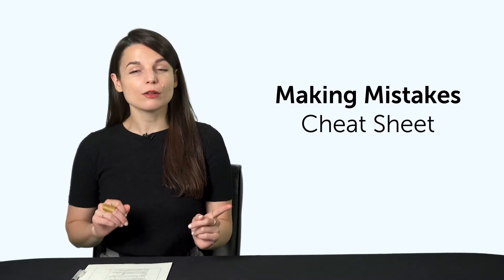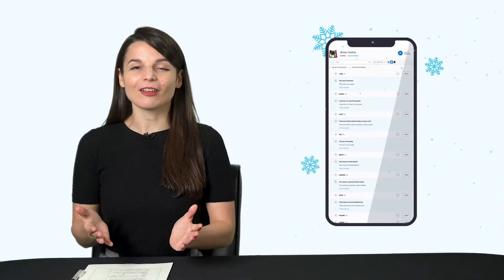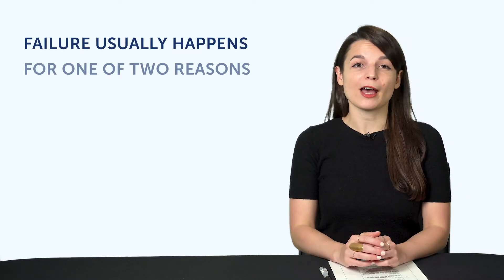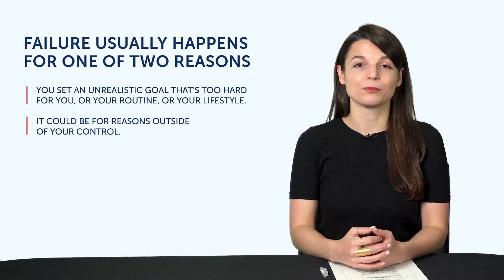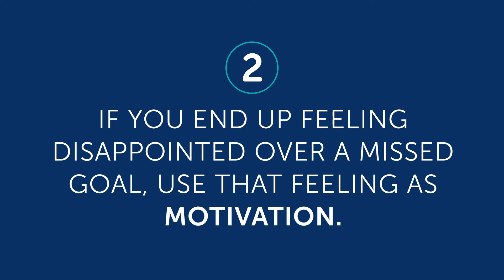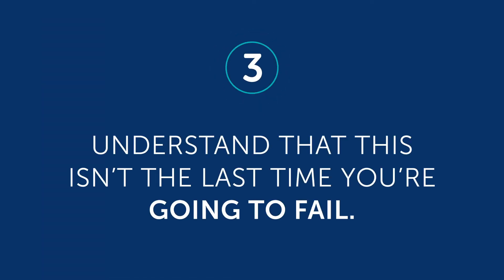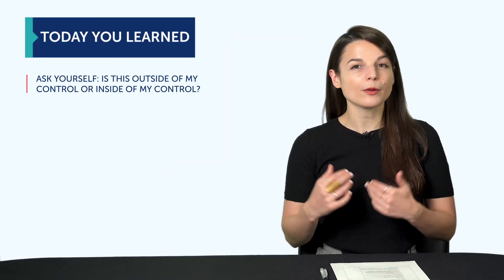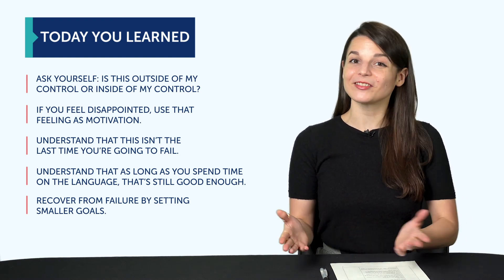How to Deal with Missed Language Goals & Failure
← Learn how to match your routine to your language learning goals! Here is your fast track to fluency, get you FREE gifts now.

This is your Czech Monthly Review, in this video we will tell you about the easiest way to start writing in Czech! Also you will discover what are the resources you can get for free on CzechClass101.com this month!
If you are an absolute beginner Czech learner, this video is made for you as we give you the best learning tips and strategies. This is THE place to start if you want to start learning Czech.